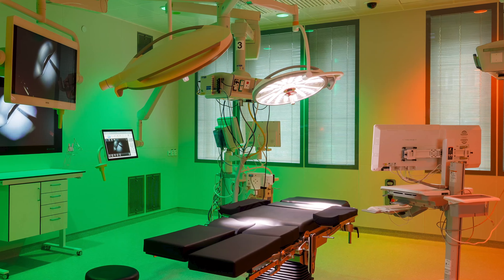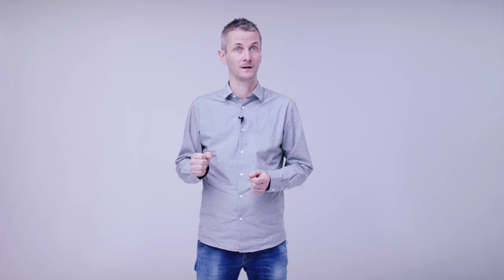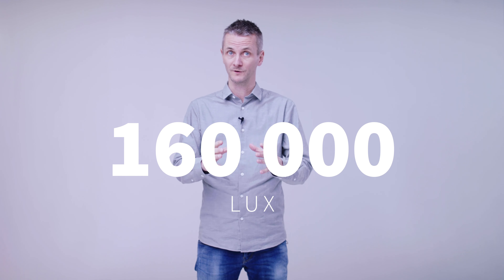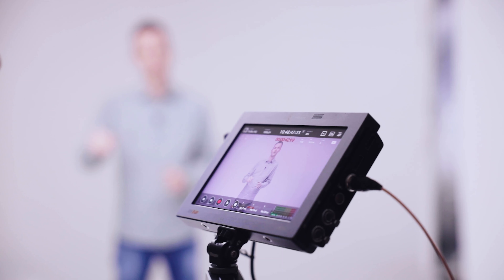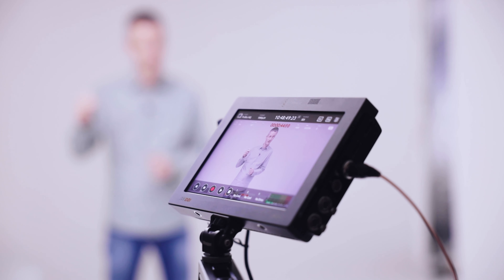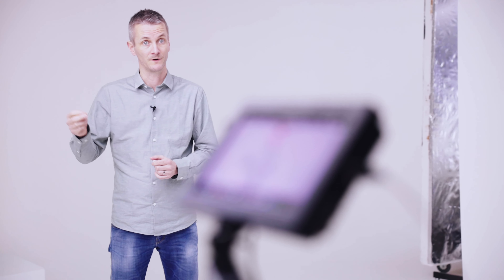Lighting in the operating theatre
Lighting in the operating theater with Christer Liljegren, Product Manager at Fagerhult.